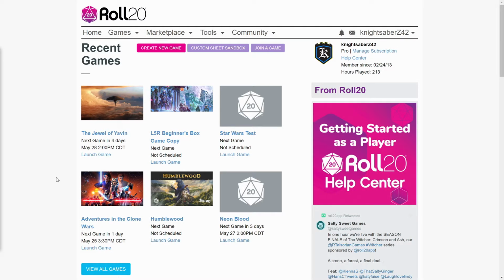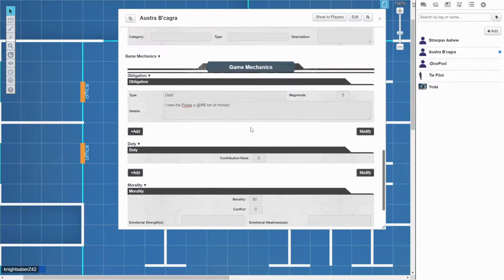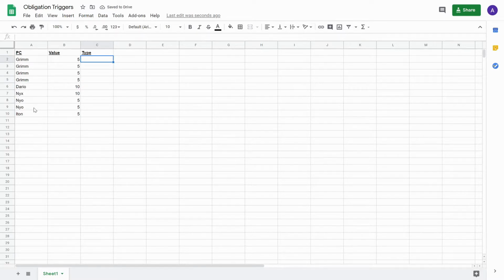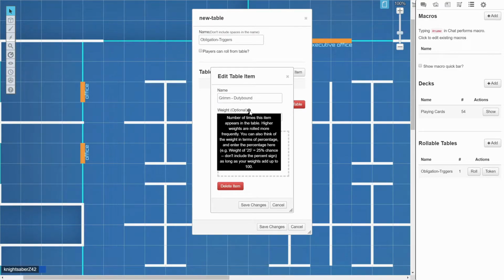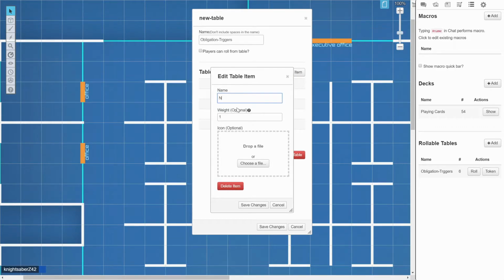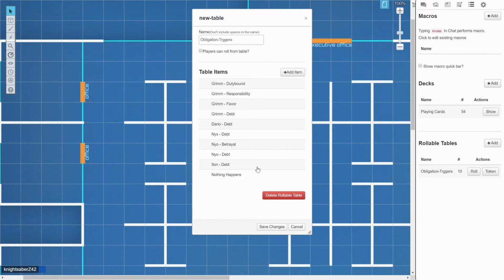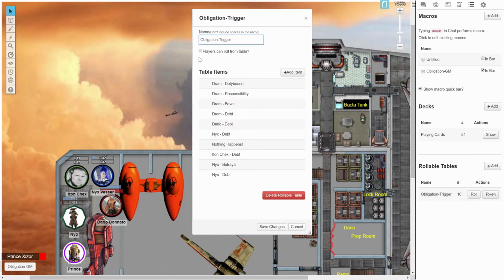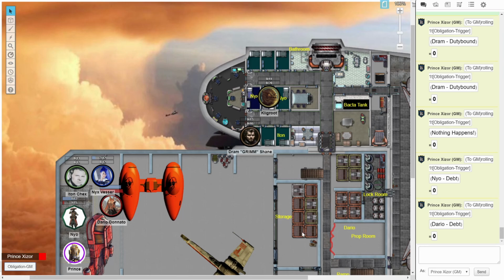How to play Star Wars FFG with Roll20 - Obligation/Duty Tables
In this series, I will walk you through how to set up your own Star Wars TTRPG (Edge of the Empire, Force and Destiny, Age of Rebellion) in Roll20.